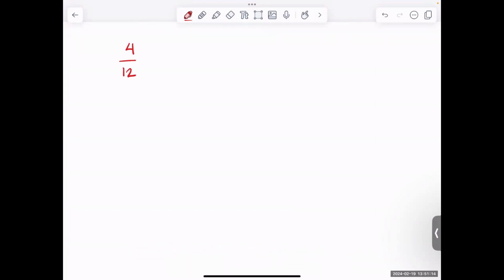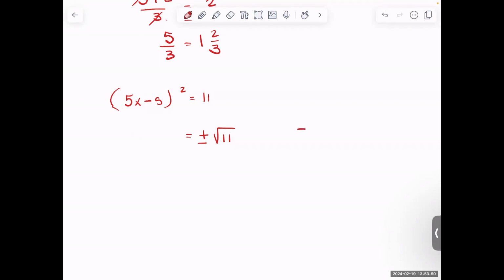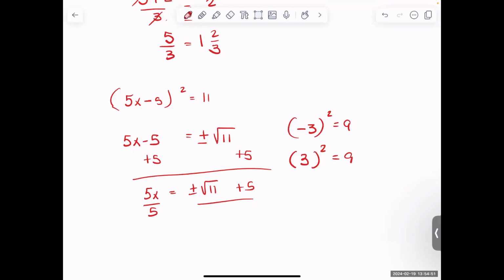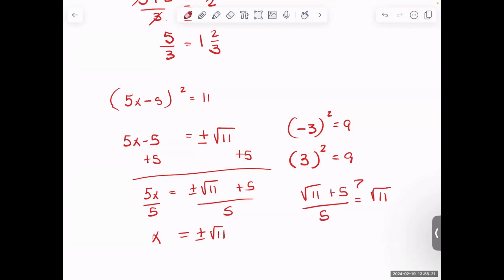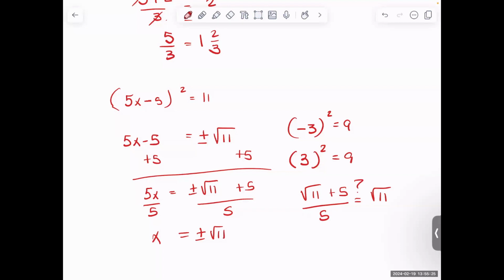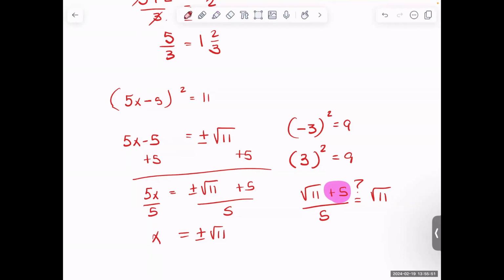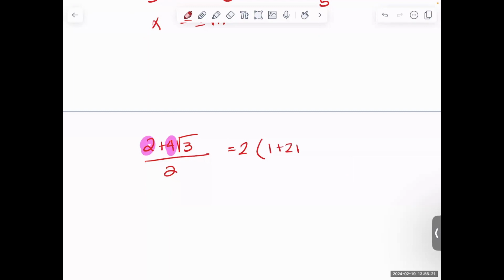Canceling in Arithmetic